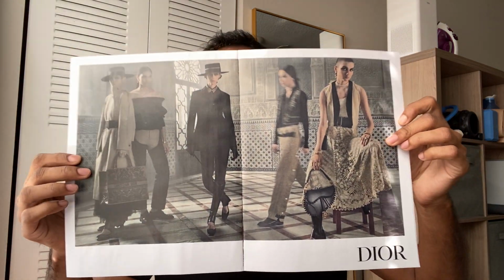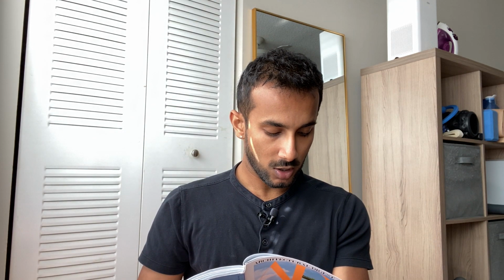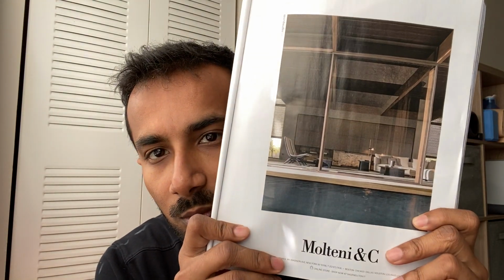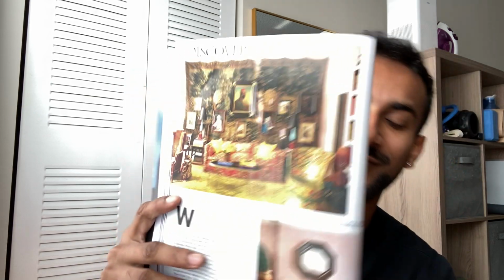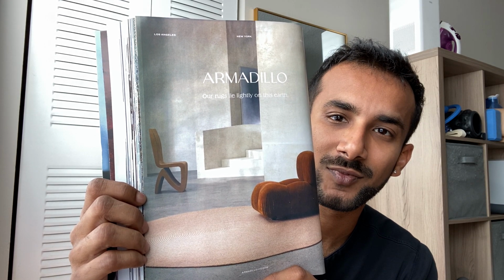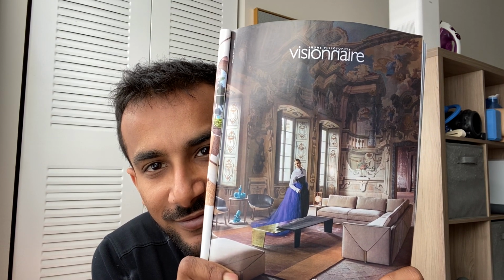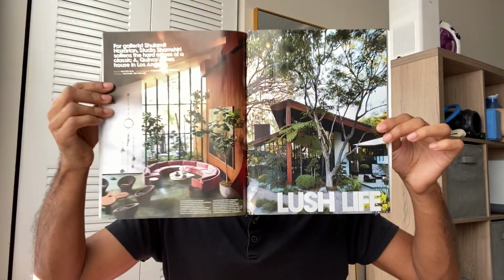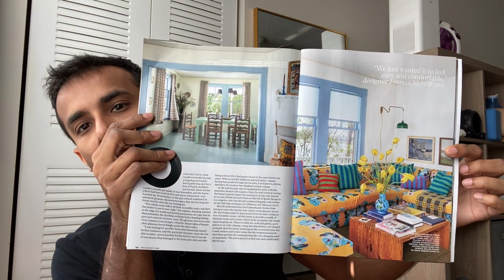ASMR — flipping through architectural digest magazine (and drinking coffee)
paper sounds, page rubbing, page flipping, going through an issue of Architectural Digest magazine showing y’all some interior design and talking about capitalism and wealth disparity lol…and sipping on a delicious fresh cup of morning coffee